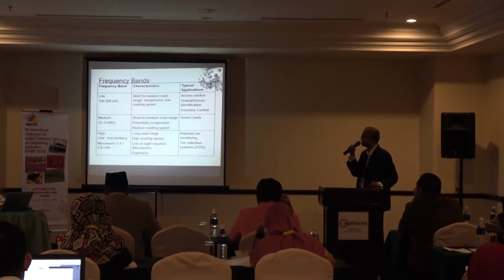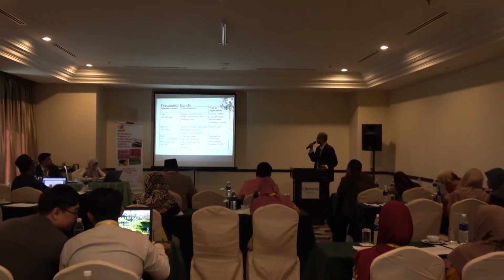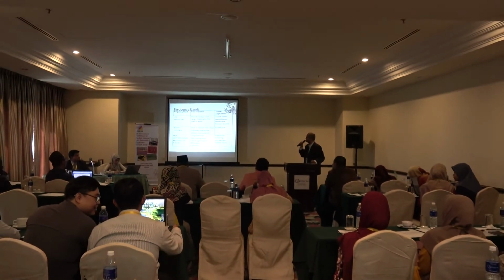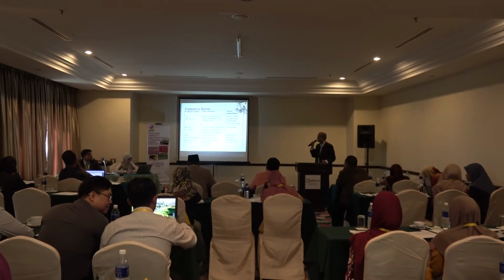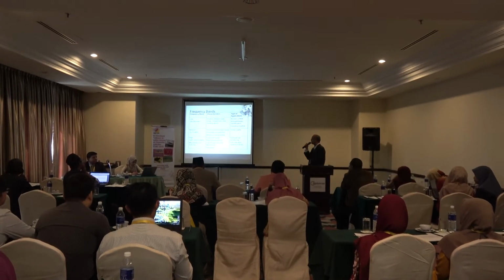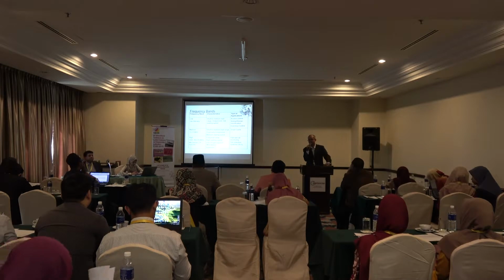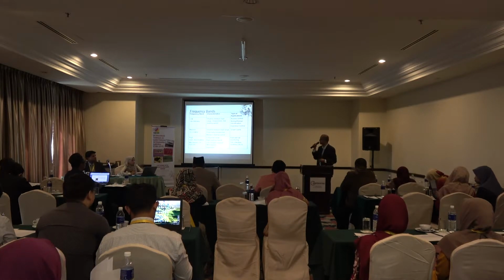5th ICASEA 2018 - Presentation 1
5th ICASEA 2018 offers a collaborative environment to academicians, researchers and practitioners to exchange and share their experiences and research results on all aspects of Applied Sciences and Engineering